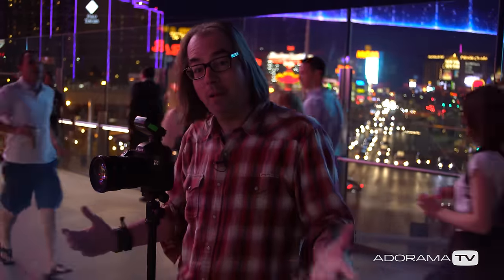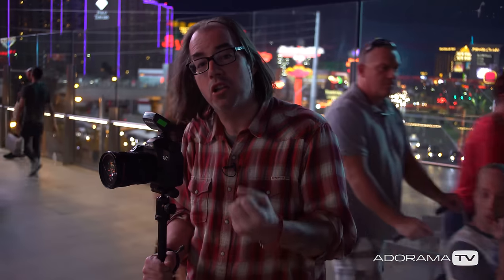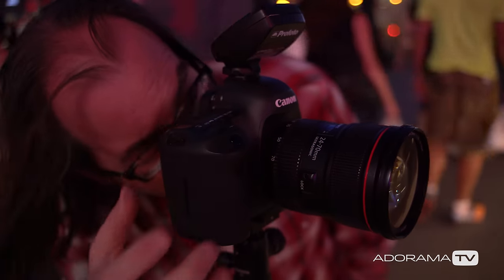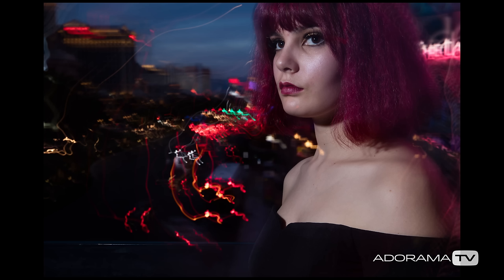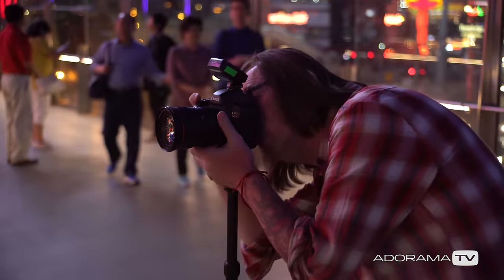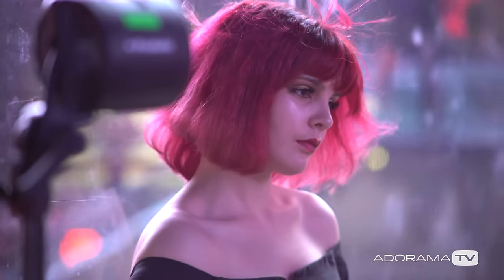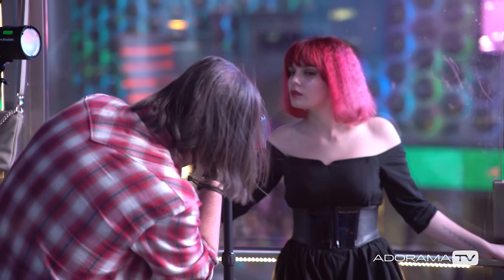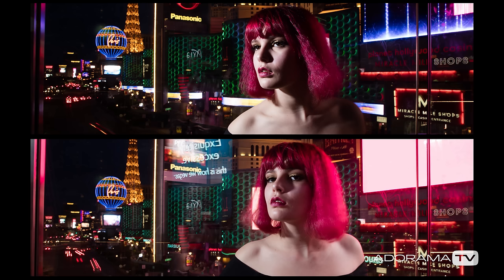Portraits on the Las Vegas Strip - OnSet ep. 94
Join Daniel Norton OnSet on the Las Vegas strip as he makes some fun portraits using a flash mixed with the lights of the strip.